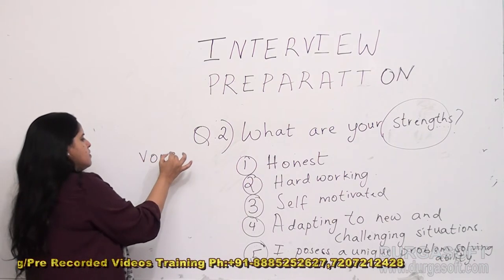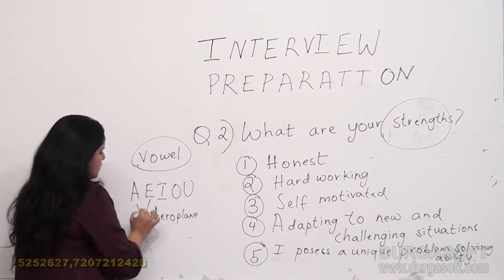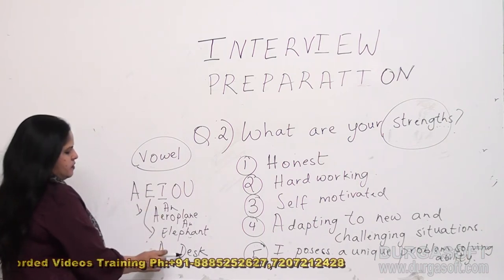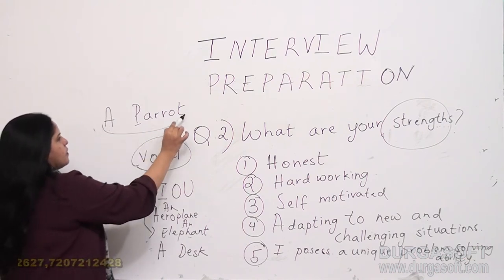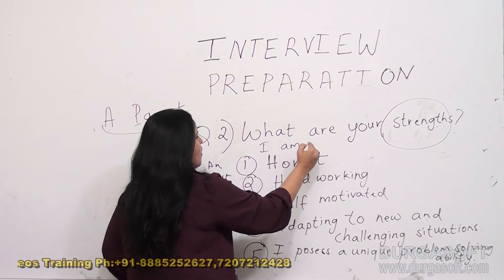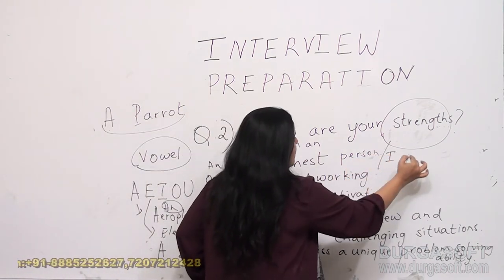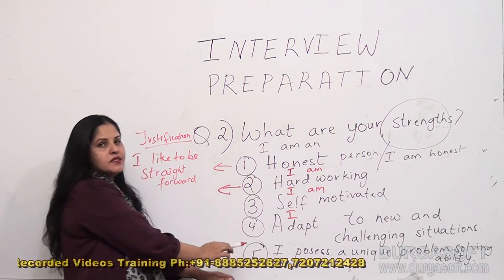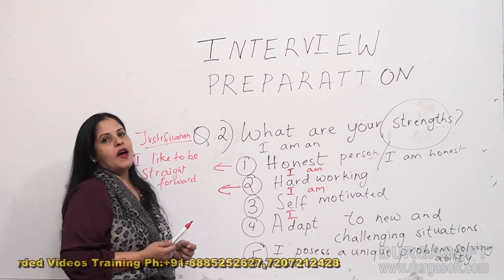Soft skills Tutorials|| Job skills|| Interview Prepartion Part-3 by Sophia Benjamin